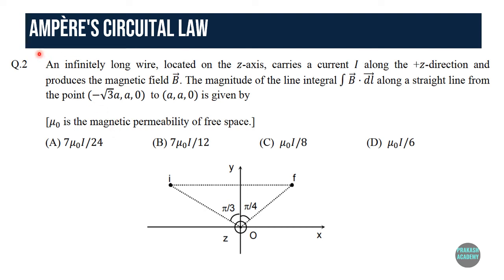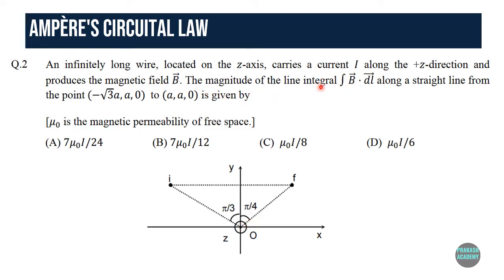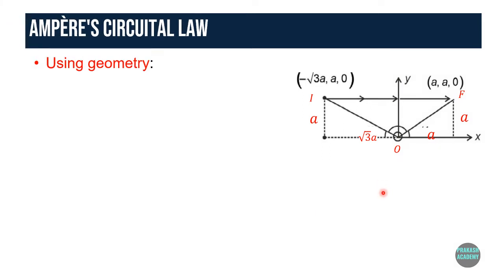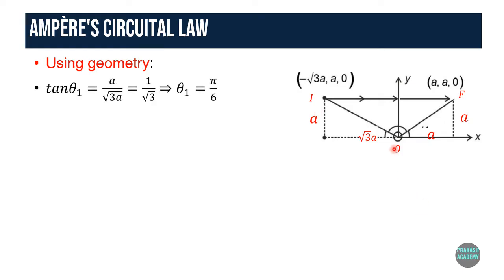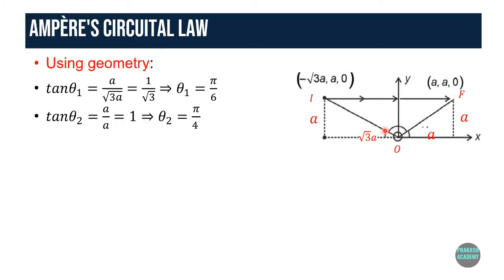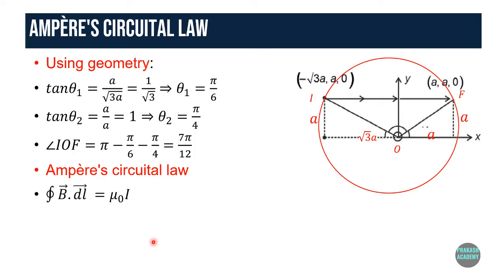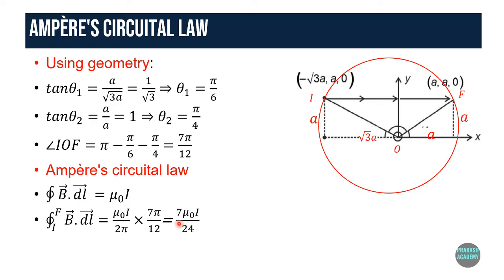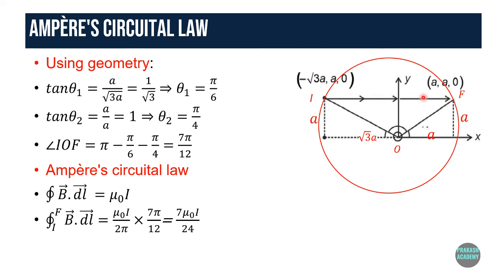AMPÈRE'S LAW LINE INTEGRAL PROBLEM I INFINITE WIRE I JEE ADVANCED PHYSICS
MASTER AMPERE'S CIRCUITAL LAW WITH THIS DETAILED SOLUTION TO AN IIT JEE ADVANCED 2024 PROBLEM! I THIS IS A CRITICAL TOPIC IN ELECTRODYNAMICS THAT REQUIRES A DEEP UNDERSTANDING OF MAGNETIC FIELDS AND INTEGRAL CALCULUS.

IN THIS VIDEO, WE BREAK DOWN THE CHALLENGING JEE ADVANCED QUESTION I LEARN THE CORRECT APPLICATION OF AMPERE'S LAW TO COMPLEX GEOMETRIES I WE PROVIDE A STEP-BY-STEP DERIVATION TO ARRIVE AT THE FINAL ANSWER. I BOOST YOUR CONFIDENCE FOR SOLVING HIGH-LEVEL PHYSICS PROBLEMS.

THIS TUTORIAL IS ESSENTIAL FOR ASPIRANTS PREPARING FOR IIT JEE MAIN, JEE ADVANCED, NEET, AND PHYSICS OLYMPIADS. I DON'T JUST MEMORIZE THE LAW—LEARN HOW TO MASTER ITS APPLICATION.

TIMESTAMPS (CHAPTERS):

0:00 I INTRODUCTION TO AMPERE'S LAW PROBLEM
1:00 I JEE ADVANCED 2024 PROBLEM STATEMENT
3:30 I KEY CONCEPTS AND REQUIRED FORMULA REVISION
6:00 I STEP-BY-STEP SOLUTION AND ANALYSIS
9:00 I FINAL ANSWER AND IMPORTANT OBSERVATIONS
RELATED EXAMS I TARGET AUDIENCE:

IIT JEE ADVANCED I JEE MAIN I NEET I PHYSICS OLYMPIAD I ADVANCED PHYSICS I CLASS 12 MAGNETISM
KEY TOPICS COVERED:

MAGNETIC FIELDS
ELECTRODYNAMICS
IIT JEE ADVANCED 2024 SOLVED PROBLEM